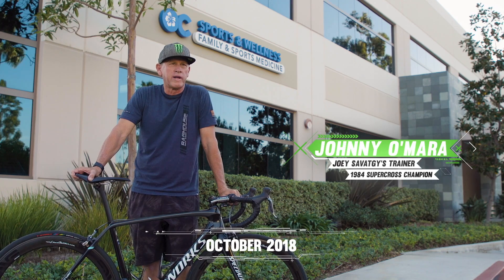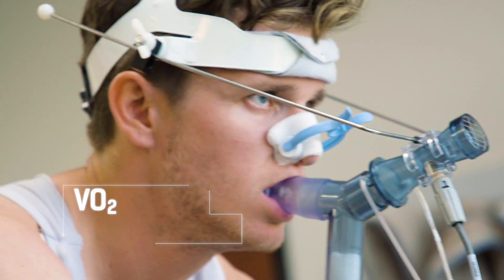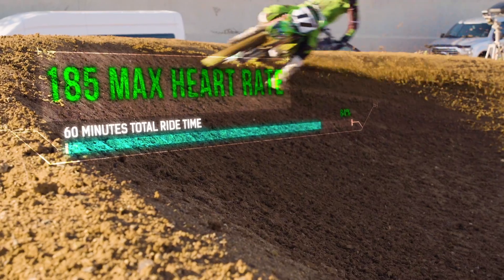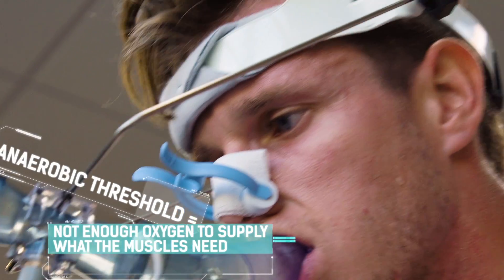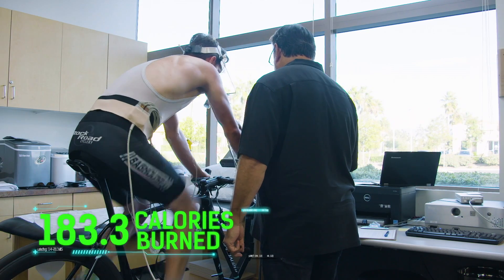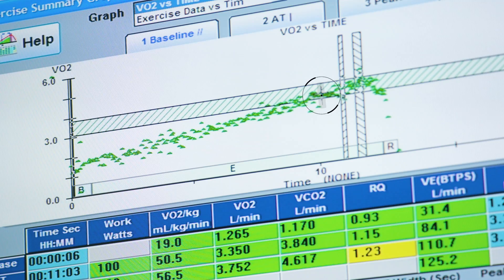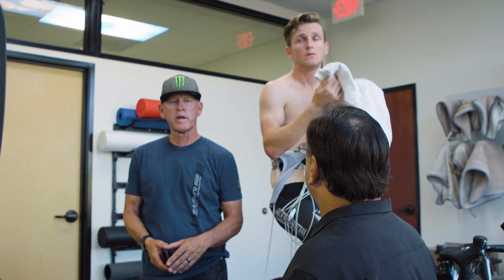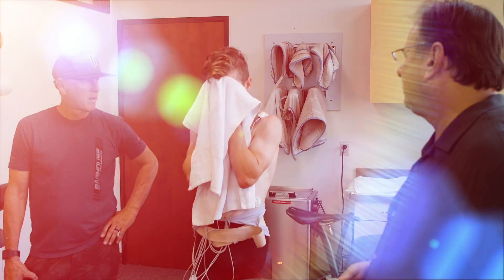Science of Supercross | Episode 43 (Science of Fitness) | Engineered by Kawasaki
“Pound-for-pound, motocross riders are as tough as anybody out there.” See how athletes stay in peak physical condition off the track with Joey Savatgy.